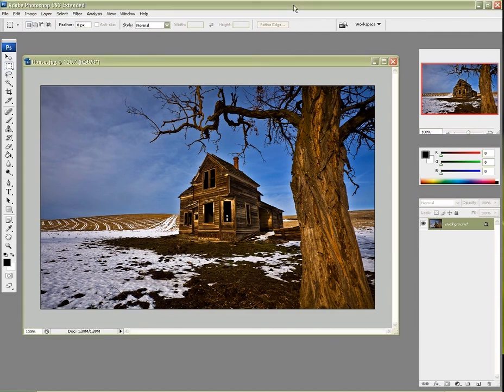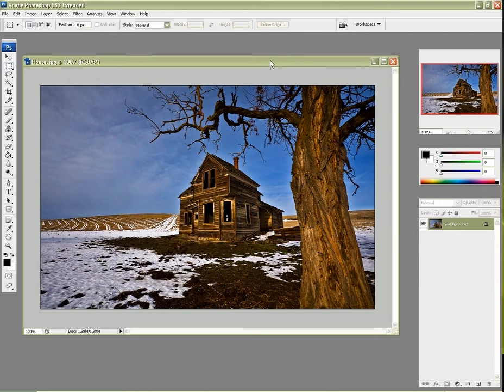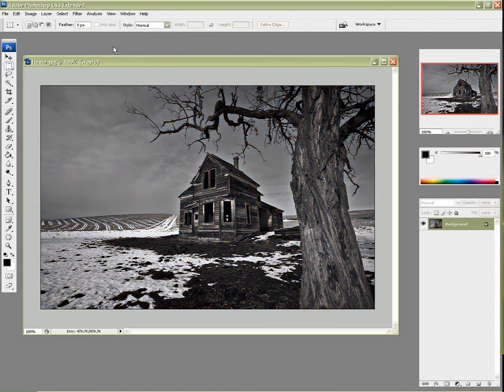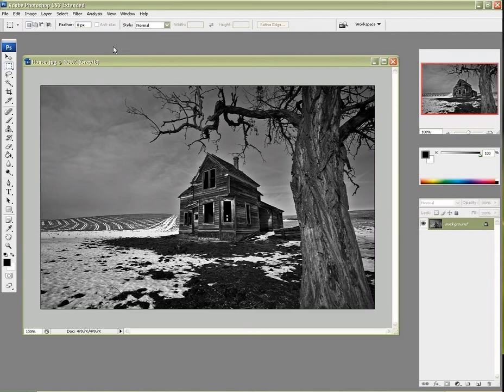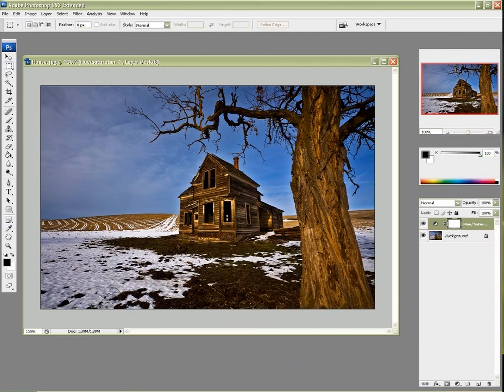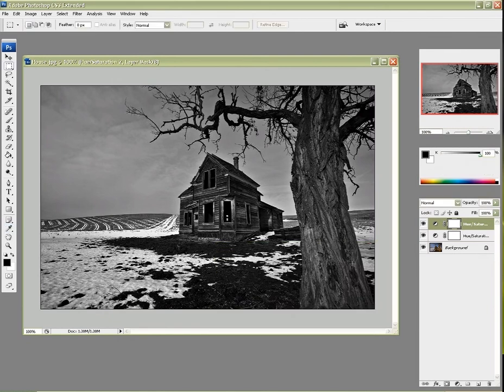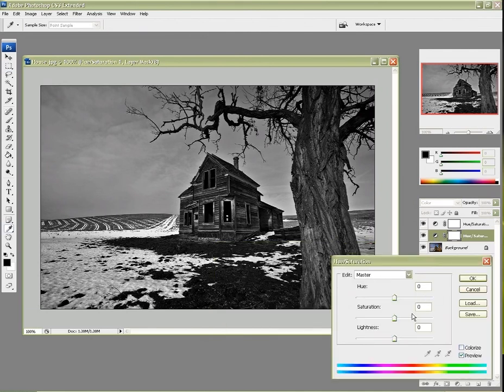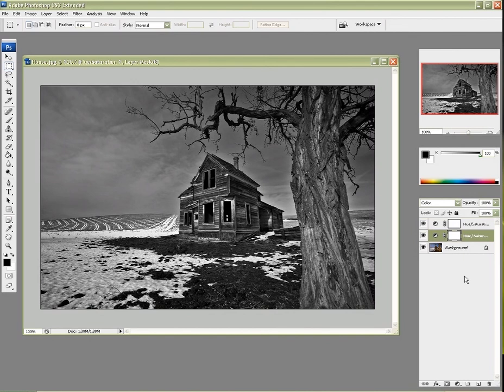Digital B/W Photo Conversion with Adobe Photoshop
Easy, versatile B/W Digital Photo Conversion using Adobe Photoshop.